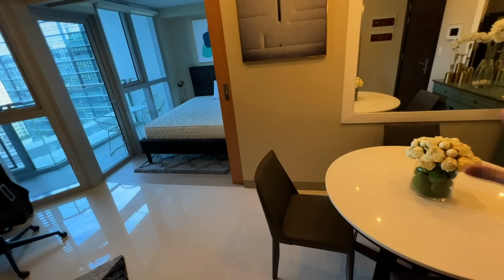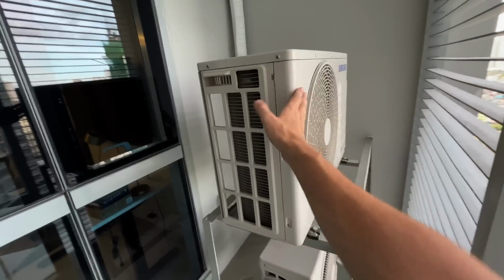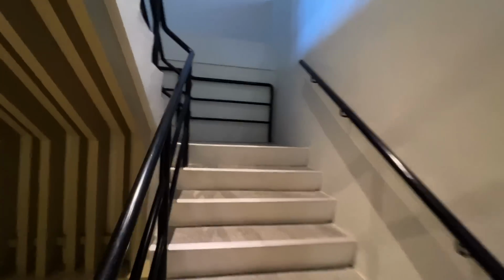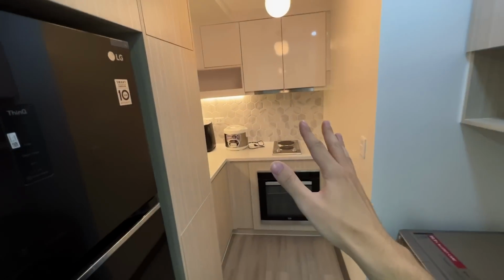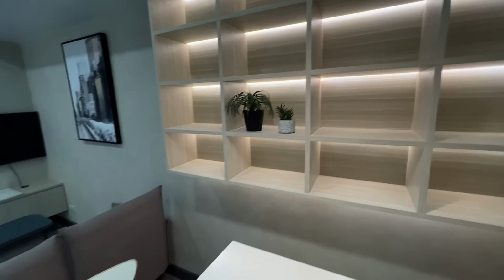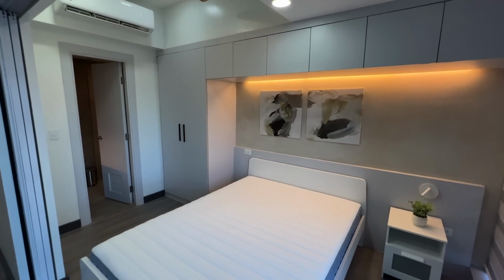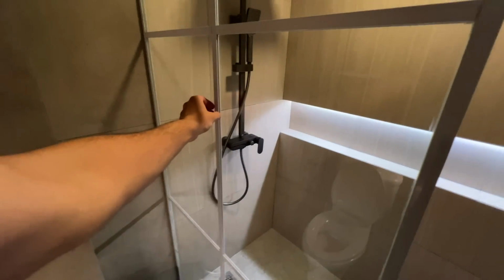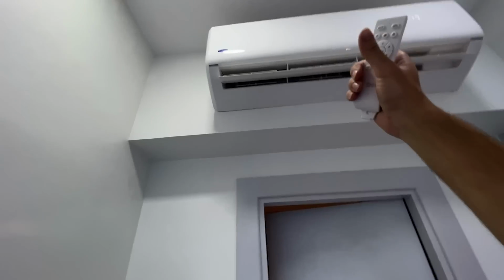These Condos in BGC are Going Fast Philippines